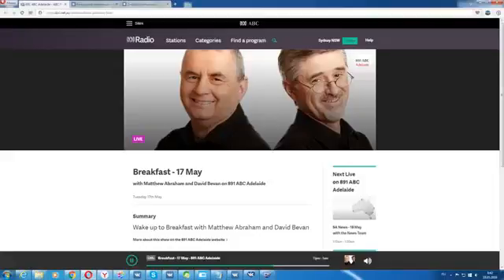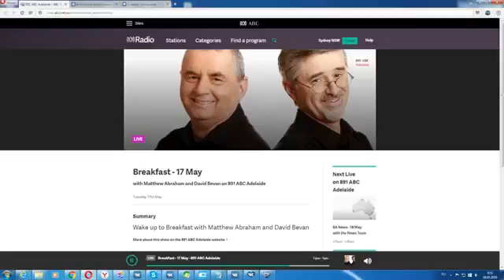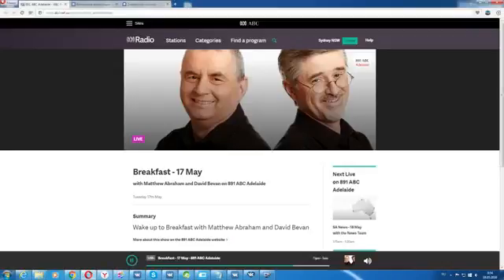Skyway On Radio in Australia